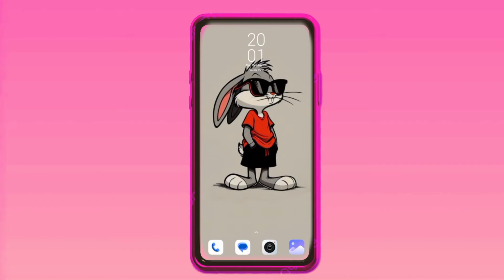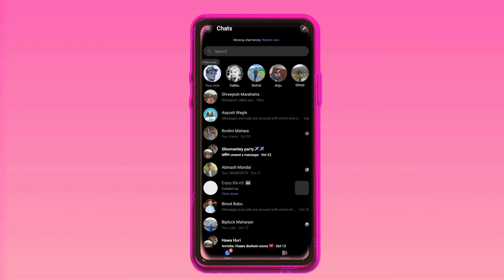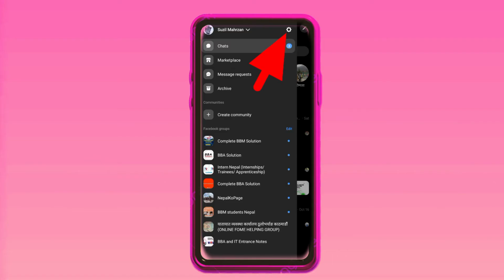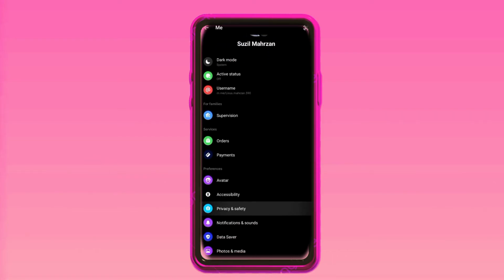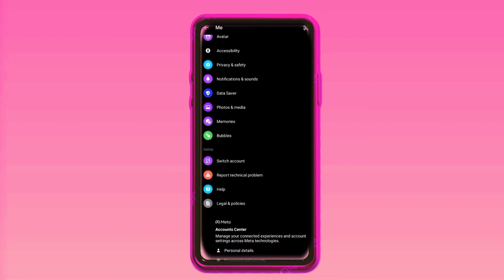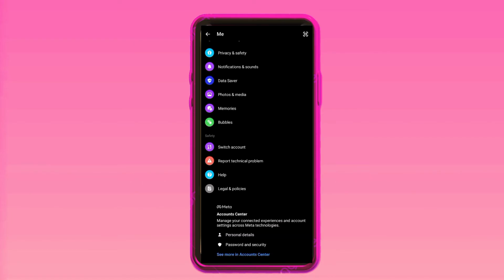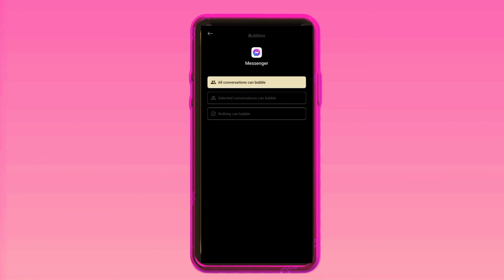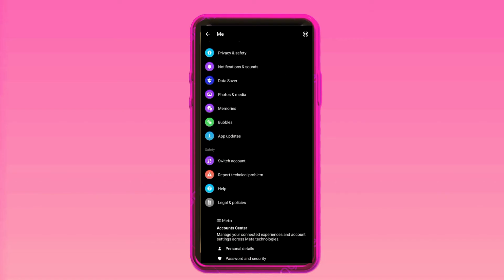How to Enable Chat Heads in Messenger 2024?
In this video, we’ll walk you through the simple steps to enable chat heads in the Messenger app! Whether you're using Android or iOS, we’ve got you covered!